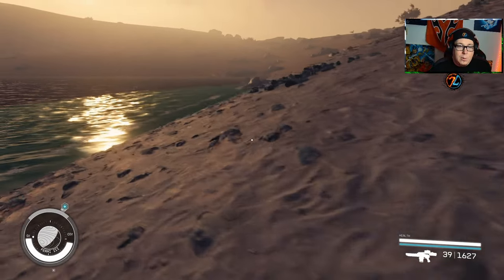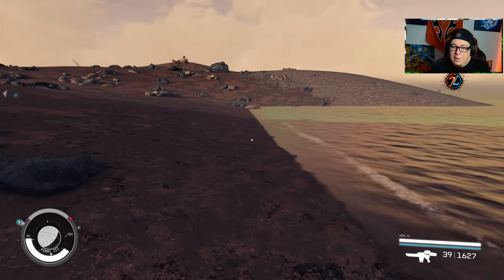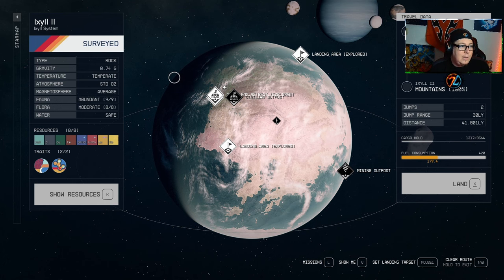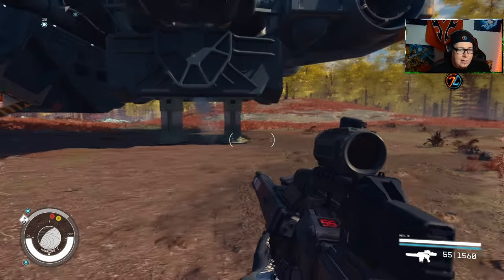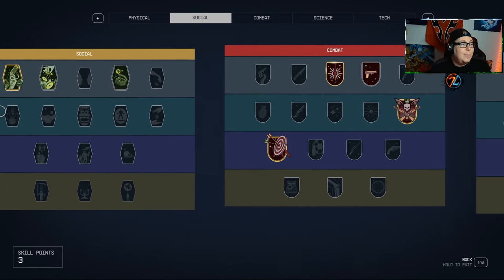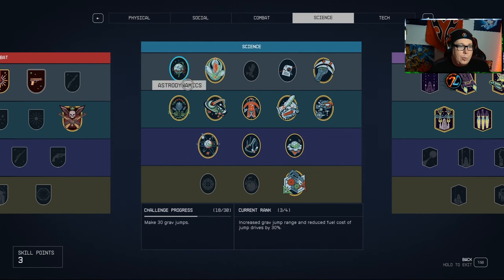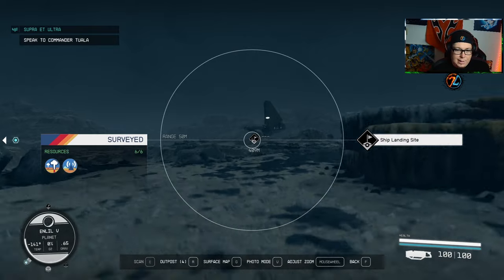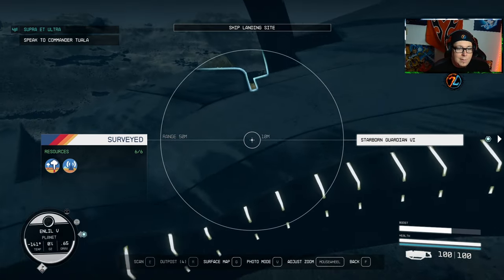I Surveyed 100% of the Systems, Here is what you need to know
I Surveyed 100% of the Systems in Starfield, As of date there are 120 Systems you can Survey in Starfield and I've Been to them All.  I'll Share with you some things you need to know, Things such as on Beta Marae 1 there is Fauna you can't really locate, because of a bug in the game, On Masada III there is an ocean fauna that people haven't been able to locate. On Volii Alpha (Neon) you need to jump into the ocean from the city to find the Fauna.  Charybois III has a bug where you have to quicksave and quick load to find the Ghost Grazer Fauna.  On Toliman II the Terrormorphs are required Fauna, On Ixyll II the Last Fauna is only located in a cave that you find on your world map. I''ll show you as well how to easily find the ocean and  I also go over the best and helpful skills to pick up in order to complete the task of Surveying the systems.

Follow me on:
LiveSpace: Live.Space/Zaramux